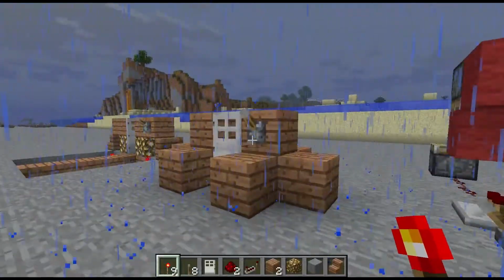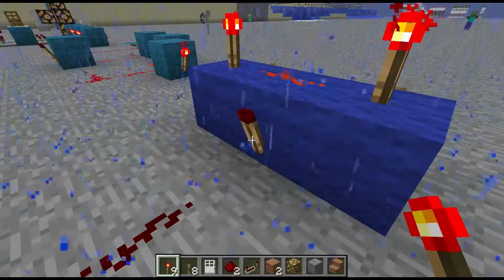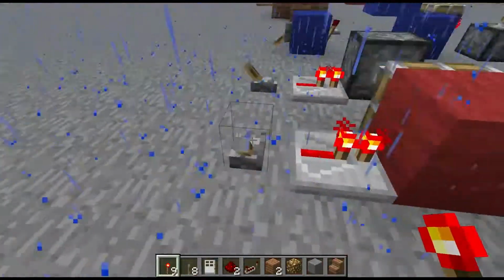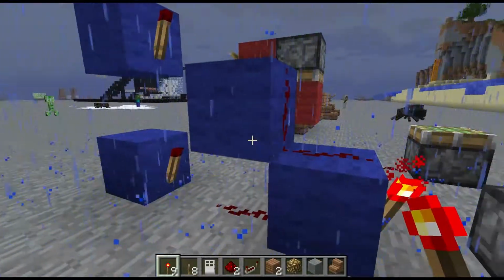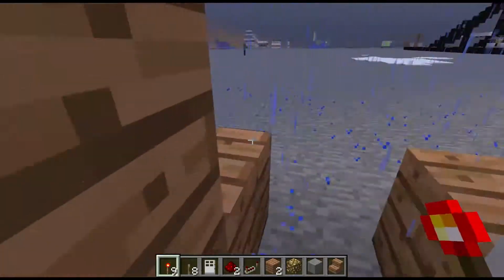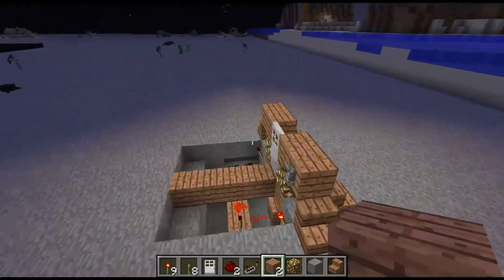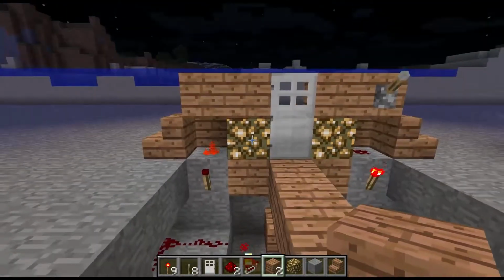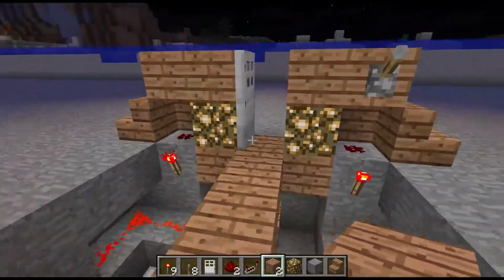Logical AND Gates :: Minecraft Redstone Learning Center 02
This week we check out the logical AND gate and its uses.

In this series I seek to teach you in depth redstone.  I want you guys to understand why redstone does what it does, not simply know how to mimic builds.  So why things sound confusing now, it will all make a lot more sense the more you take time to play with the redstone.